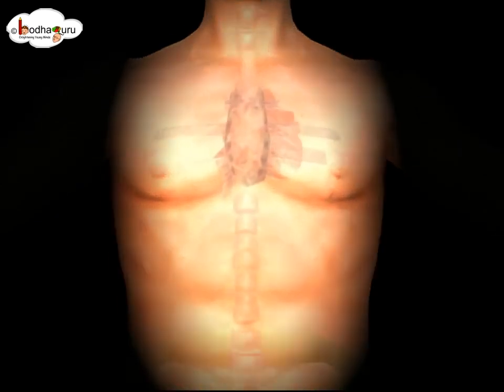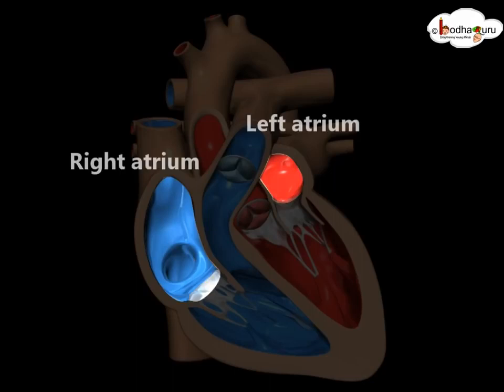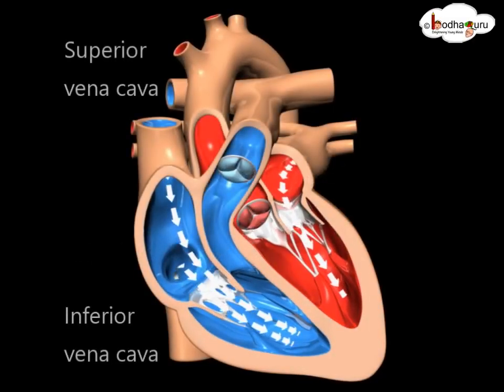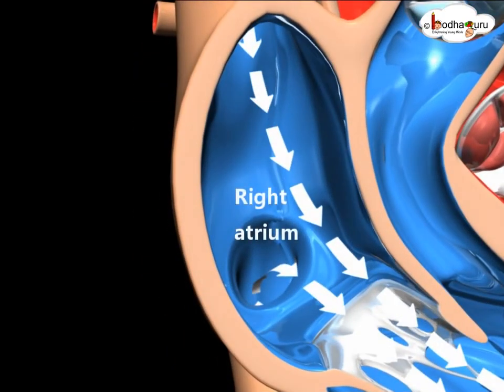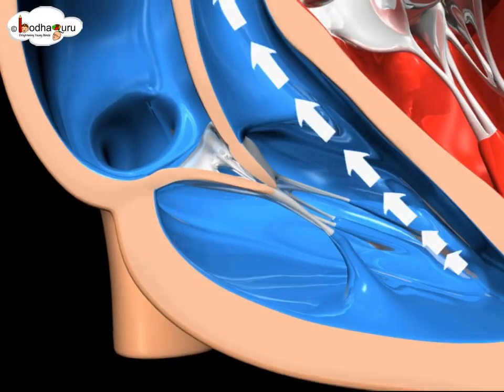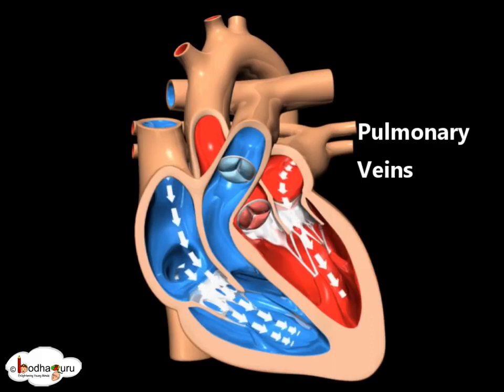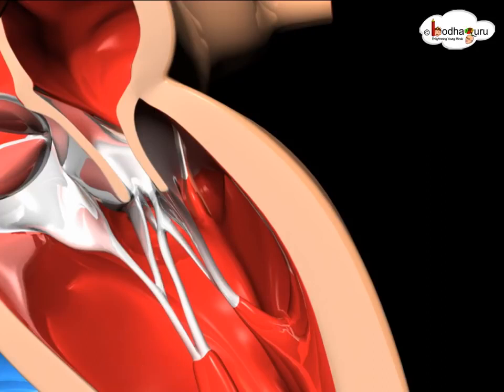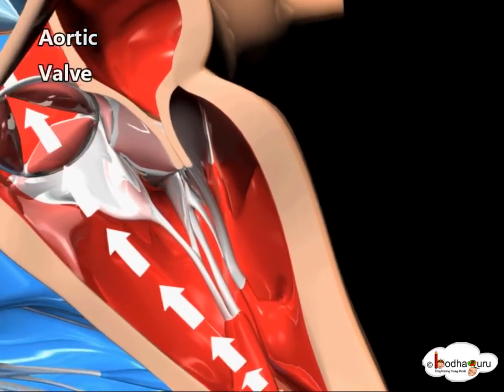heart working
Blood circulation in Heart